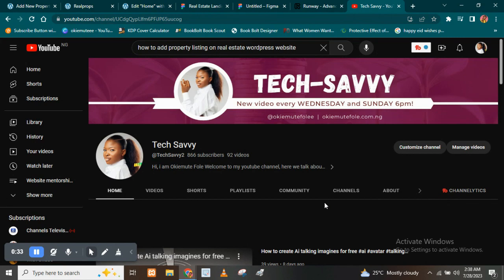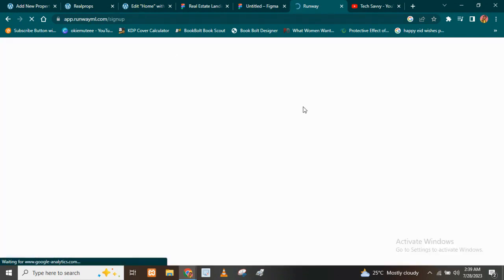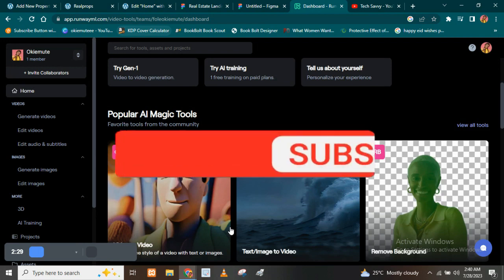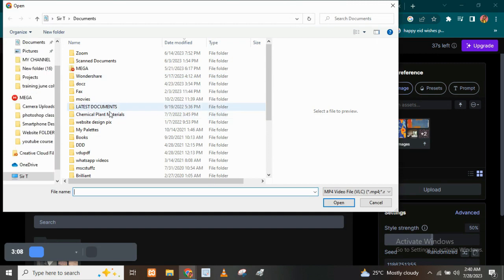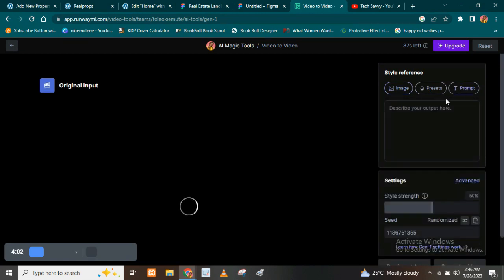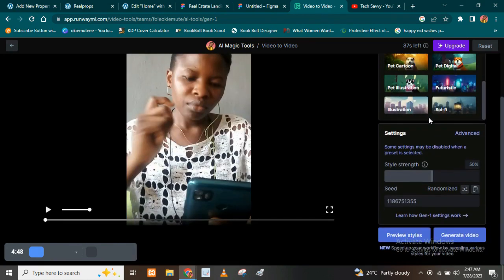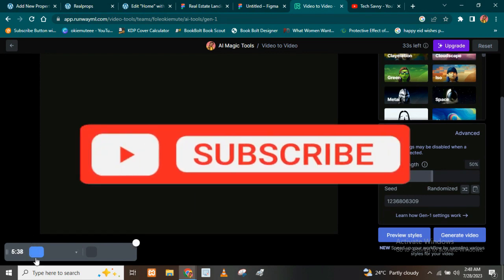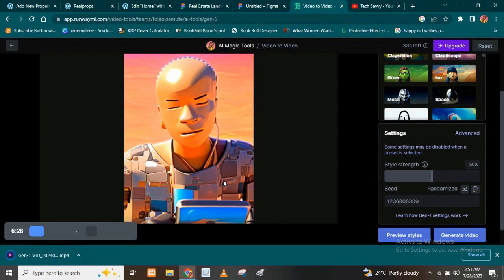HOW TO GENERATE CARTOON VIDEO OF ANY VIDEO USING AI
Hey guys, this video will show you to turn any video into a cartoon video using AI for free

Watch tutorial on how to set up A one page portfolio website helps you display your work and help people know you better.

Hire me today to set up your website at a reasonable fee